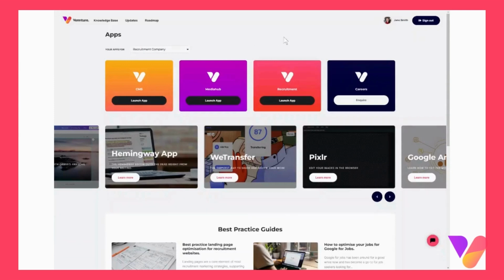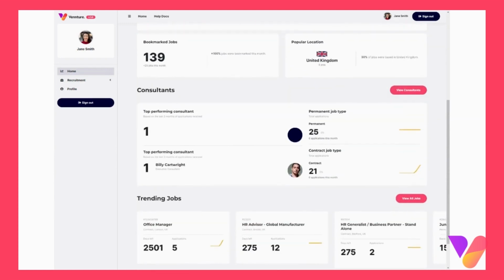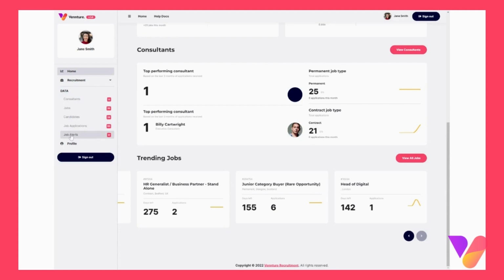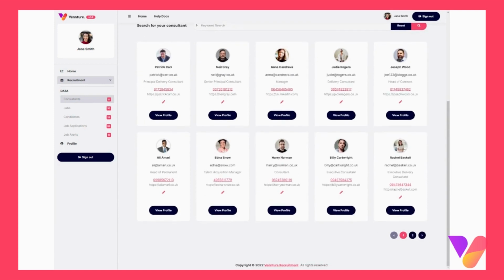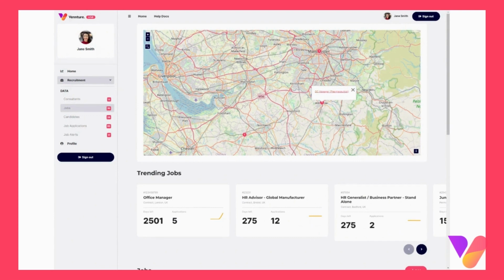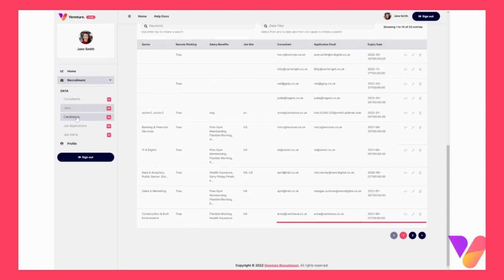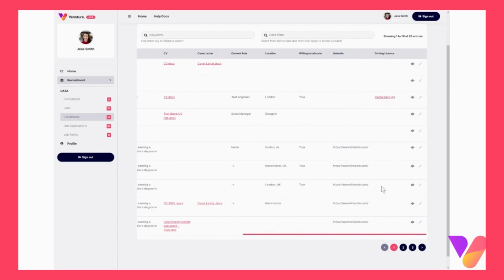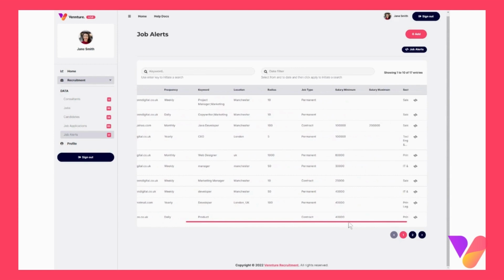Getting Started with Vennture - Vennture Recruit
In our latest video from Venn, we are exploring Vennture Recruit. Vennture Recruit is our recruitment management system that powers job posting, applications and more. Integrating seamlessly with your external ATS, Vennture Recruit is part of our single sign-on website solution for recruitment.
At the time of this recording, we have three apps listed within the Vennture Recruitment Platform: CMS, Recruitment, and MediaHub.

Explore our Knowledge Base today to learn more about Vennture and explore our helpful guides

Timestamps:
00:05 – 00:27 - Introduction to Vennture Recruit
00:28 – 03:01 - Overview of Vennture Recruit
03:05 – 04:37 - Managing consultant profiles in Vennture Recruit
04:38 – 06:18 - Posting and managing jobs
06:19 – 07:34 - Managing candidate data in Vennture Recruit
07:35 – 08:50 - Job applications and job alerts

For more information regarding Vennture Recruit, please follow this link here;

If you'd like to read and find out more news from Venn, please follow this link to the blog section here;